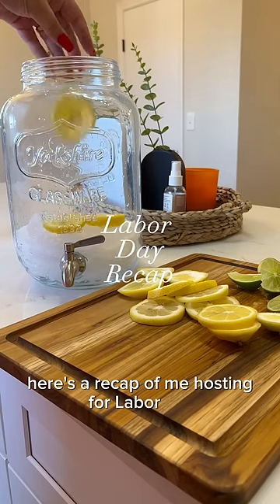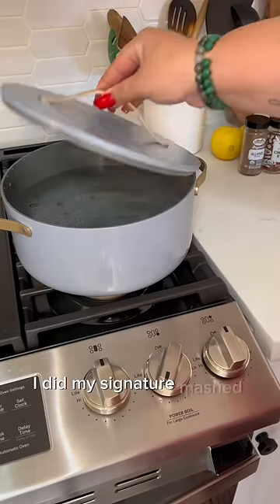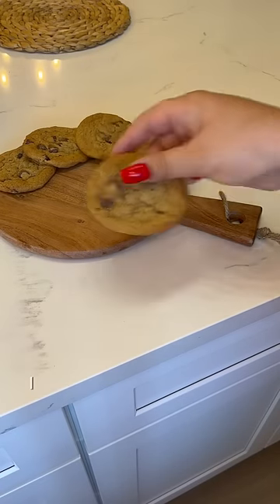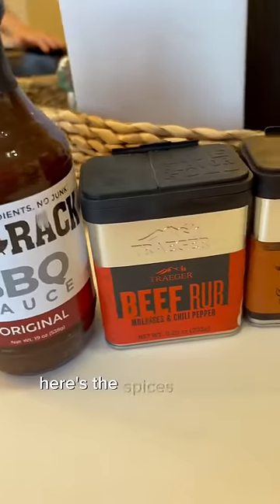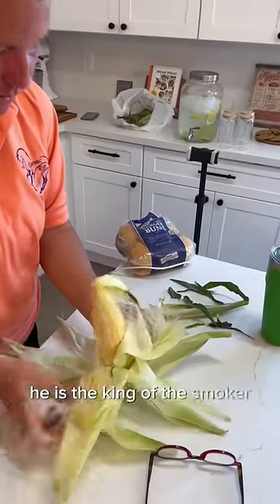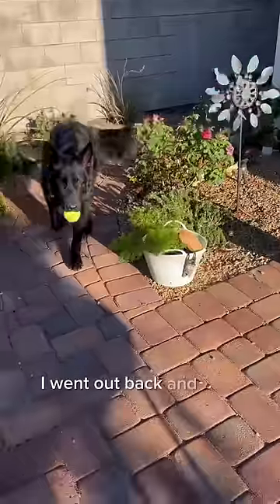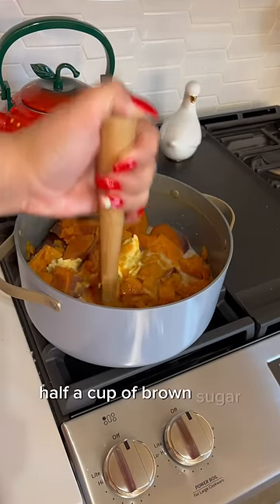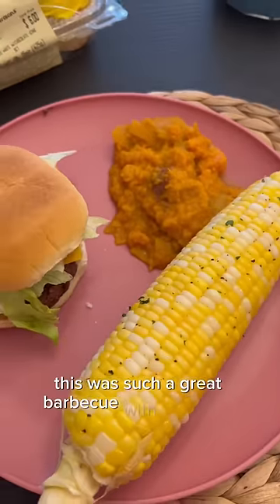Labor Day recap🍗🍠💛laborday